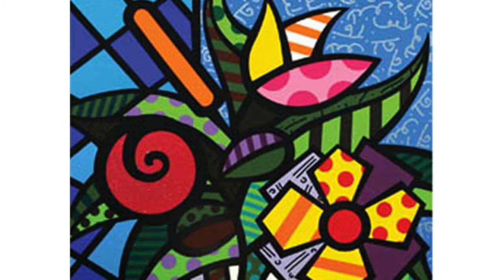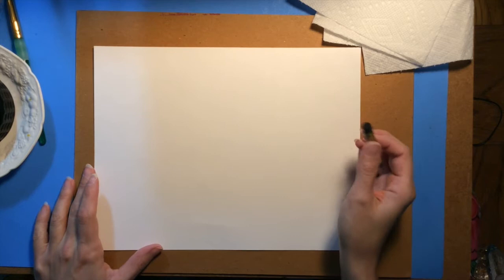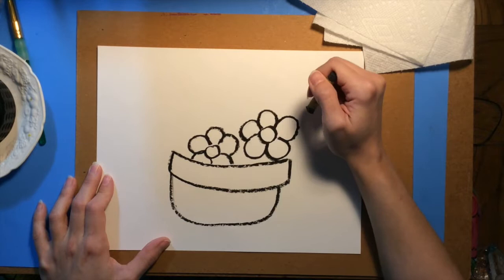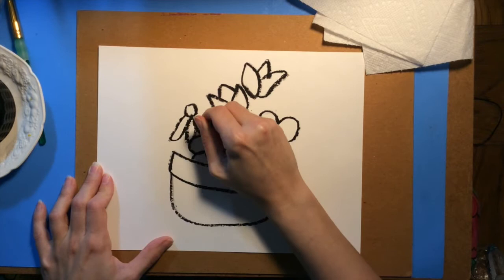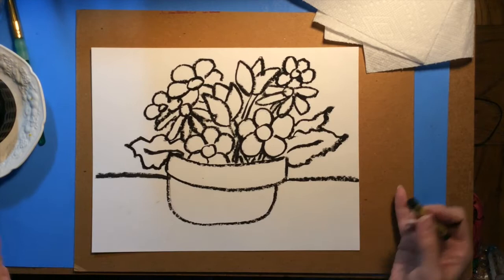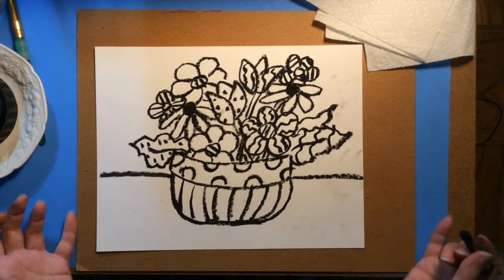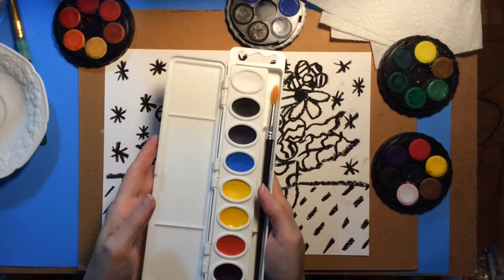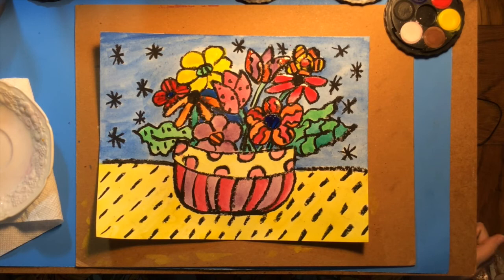Britto and Rizzi Inspired Flowers Art Lesson for Kids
Create art inspired by the patterns and colors used by Britto and Rizzi and learn about resist painting by combining oil pastel line drawings with watercolor paints.